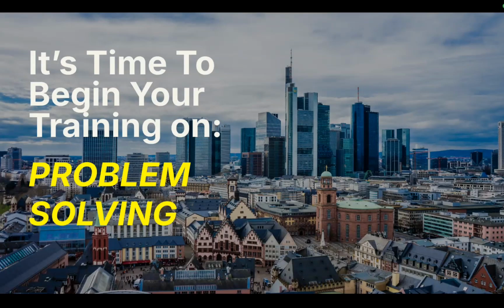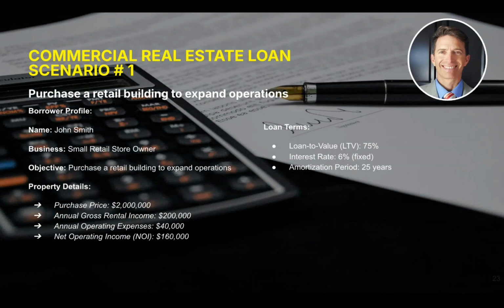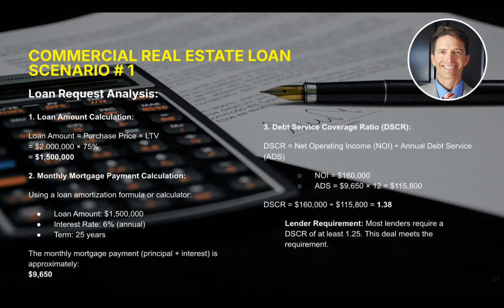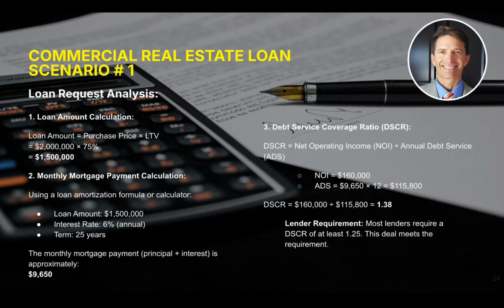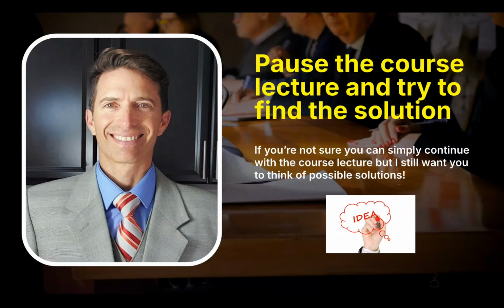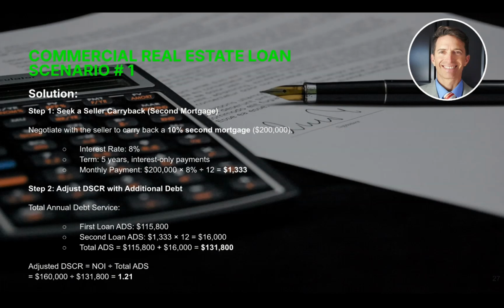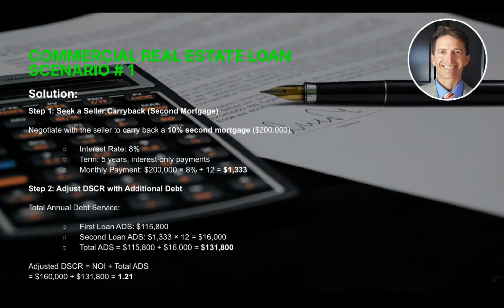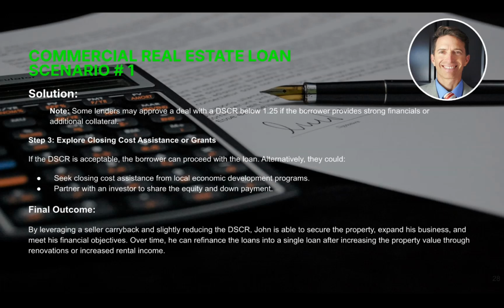[Mortgage Math calculation] Retail Building Purchase for $2M (Commercial Real Estate)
In this video, you will learn how to do Commercial Mortgage Math for a Retail Building Purchase for $2M!

Whether you’re an experienced underwriter, loan processor, or loan officer looking to refine your skills—or a newcomer wanting to break into commercial mortgage underwriting—this course is designed to equip you with the expertise needed to navigate complex loan scenarios with confidence.

This course is packed with practical knowledge, real-world case studies, and hands-on solutions to underwriting challenges, including:

Mastering Key Underwriting Metrics – Understand and calculate DSCR, LTV, NOI, and CAP rates effectively.

Analyzing Complex Loan Scenarios – Work through real-world underwriting problems, from SBA loans to mixed-use properties.

Structuring Creative Loan Solutions – Learn how to navigate seller-paid closing costs, bridge loans, and seller financing.

Evaluating Risk and Loan Viability – Identify and mitigate underwriting red flags before they become deal-breakers.

Using Templates & Tools – Get access to underwriting templates and checklists to streamline your process.

Negotiating Loan Terms – Gain insight into structuring deals that benefit both lenders and borrowers.

By the end of this course, you’ll not only understand how to assess commercial mortgage loans effectively but also gain the problem-solving skills to handle even the trickiest underwriting challenges.

This course is ideal for:

Commercial Mortgage Underwriters – Enhance your ability to analyze and approve complex loans.

Loan Officers & Processors – Gain a deeper understanding of underwriting principles to improve your loan approvals.

Real Estate Investors – Learn how lenders evaluate your deals so you can structure stronger loan applications.

Aspiring Underwriters – If you’re looking to start a career in commercial mortgage underwriting, this course provides a strong foundation.

Financial Professionals – Bankers, brokers, and finance professionals who work with commercial real estate lending.

Any one looking to learn about commercial loans!

This course is taught by Joe Correa, President and CEO of Finibi Mortgage with years of expertise in structuring, analyzing, and solving complex commercial and residential loan scenarios. Having worked with lenders, investors, and financial institutions, Joe Correa brings real-world insights and proven strategies to help you succeed in the underwriting industry.

30-Day Money-Back Guarantee

This course will provide immense value to your career and includes a 30-day money-back guarantee. Enroll with confidence and start learning risk-free.

Ready to Master Commercial Mortgage Underwriting?

Don’t let underwriting challenges hold you back! Join now and take the next step toward becoming a highly skilled commercial mortgage underwriter.